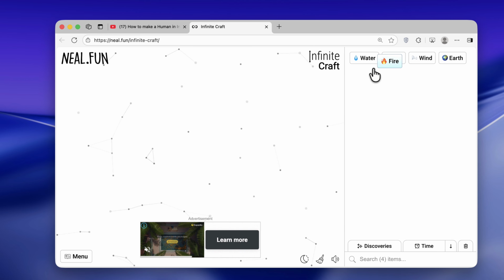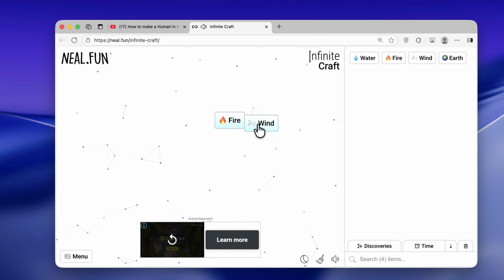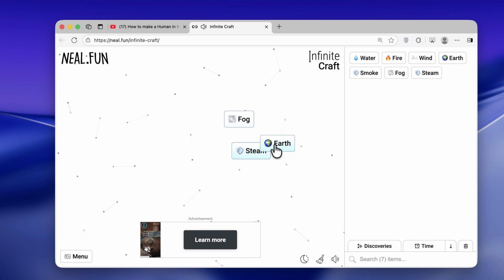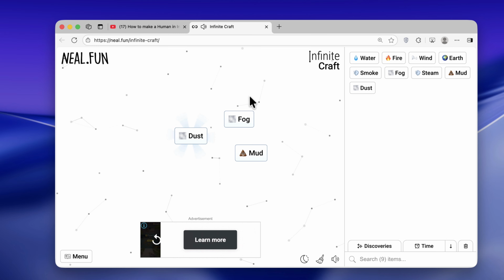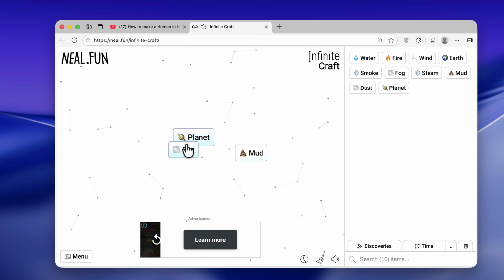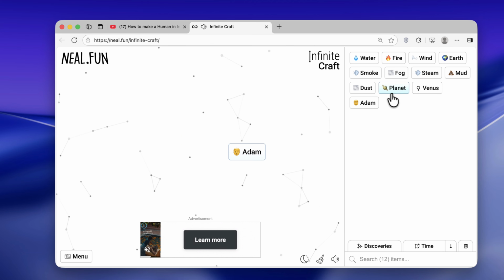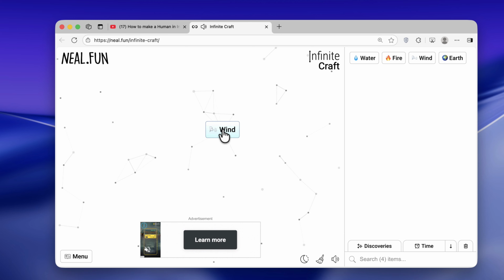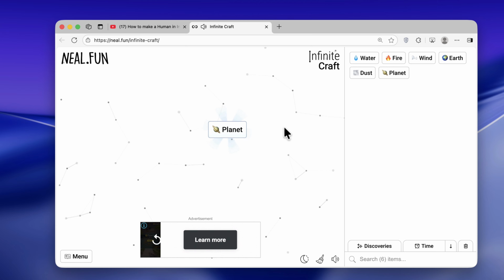How to Make Human in Infinite Craft 2025 (Two Ways)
In this video, I'm going to show you two ways on how to create human in inifinite craft with quick and easy steps